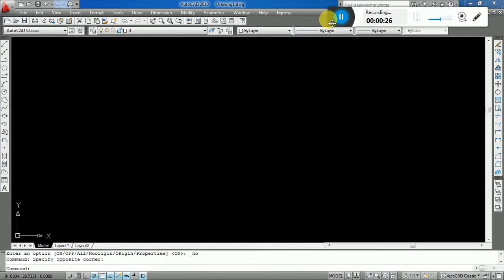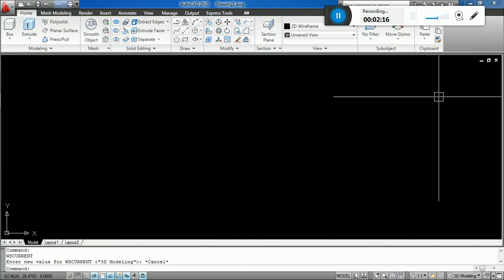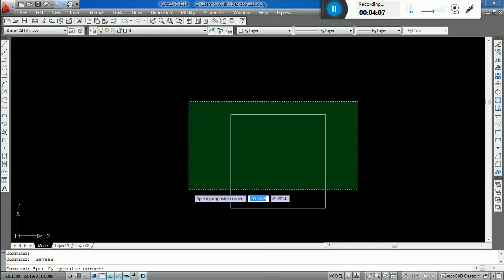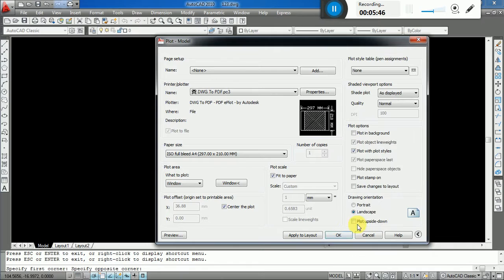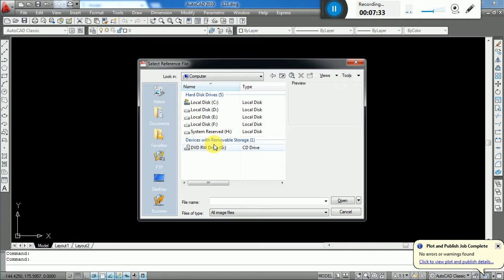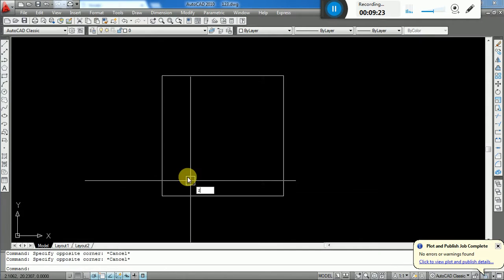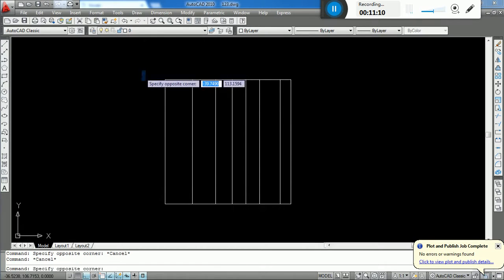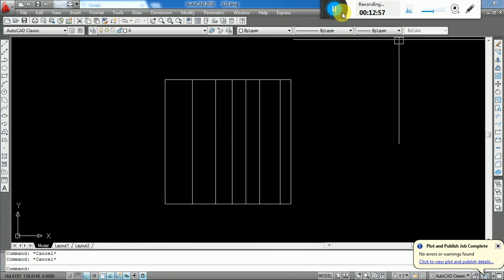AUTOCAD TUTORIAL 5 TRICKS FOR DRAWING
AUTOCAD TUTORIAL- 5 -SOME TRICKS FOR DRAWING